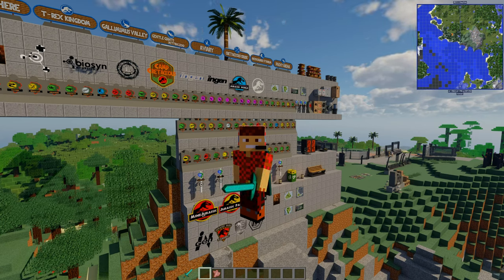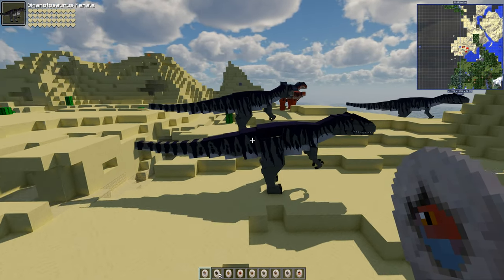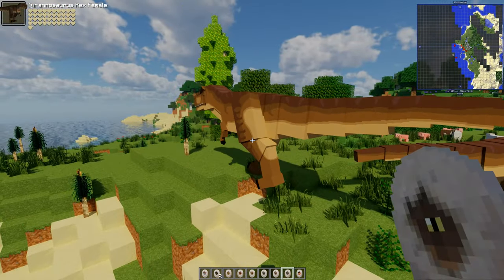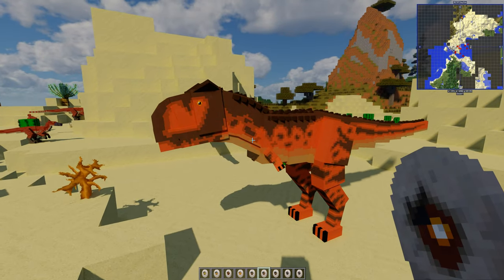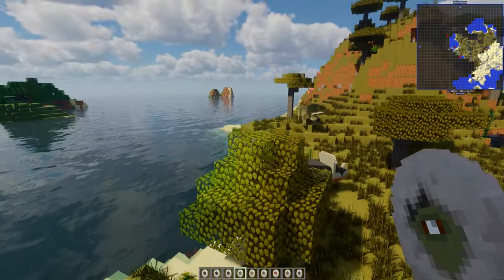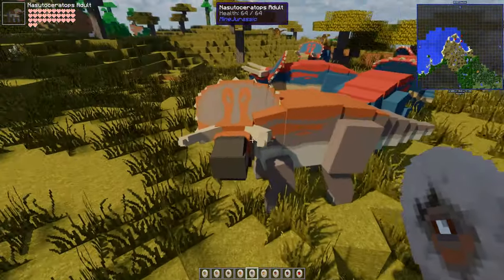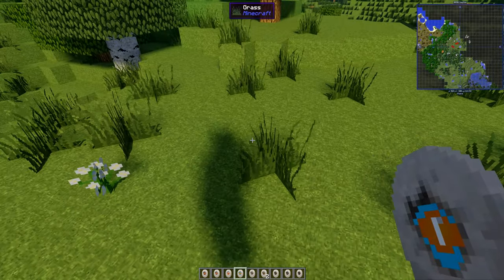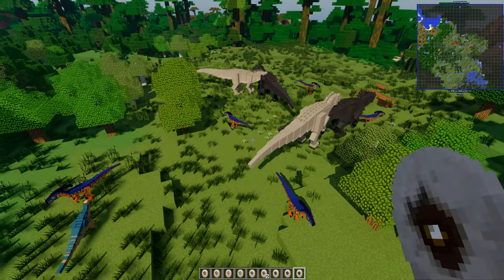MineJurassic Mod v1.4 New Dinosaur Updates Showcase Minecraft JAVA 1.12.2 Dinosaurs HD 60FPS Ep556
| MineJurassic | MineJurassic Mod | MineJurassic dinosaur mod | java dinosaur mod | minecraft dinosaur mod | minecraft dinosaurs | jurassic world minecraft | MineJurassic Dinosaurs

In this video we Showcase the Updated MineJurassic v1.4 Dinosaur Mod by Leosaure which updates exisitng dibnosaurs and adds some New Dinosaurs in Minecraft.

See mod page for all updates

A Mod developed by the StarCorps Modding Team and me, LEOSAURE, for the Minecraft 1.12.2. A mod based on JurassiCraft and Fossil & Archeology.

MineJurassic is a mod made to bring prehistoric creatures to the world of Minecraft. It is inspired by Jurassic Park, but is not limited to all JP and JW canon: as many creatures and features as possible will be added! Creatures are made JP & JW style, by obtaining fossils, using the fossils to create DNA, inserting the DNA into eggs. Create your own Jurassic Park! But we added also the scientific species variant.

°Permian species:
- Dimetrodon

 °Trias species:
- Herrerasaurus
- Plateosaurus

 °Jurassic species:
- Stegosaurus
- Compsognathus
- Metriacanthosaurus
- Diplodocus
- Apatosaurus
- Mamenchisaurus
- Dilophosaurus Ingensis
- Dilophosaurus Wetherilli
- Allosaurus Masranii
- Allosaurus Fragilis
- Ceratosaurus
- Dryosaurus
- Proceratosaurus
- Segisaurus
- Microceratus
- Torvosaurus
- Lusotitan
- Dimorphodon
- Ornitholestes
- Brachiosaurus
- Lesothosaurus

 °Cretaceous species:
- Triceratops Nublarensis
- Triceratops Sornaensis
- Triceratops Horridus
- Chasmosaurus
- Sinoceratops
- Tyrannosaurus Rex
- Spinosaurus
- Suchomimus
- Troodon Ingensis
- Troodon Masranii
- Troodon Formosus
- Velociraptor Sornaensis
- Velociraptor Nublarensis
- Velociraptor Masranii (IBRIS)
- Velociraptor Mongoliensis
- Edmontosaurus Ingensis
- Edmontosaurus Masranii
- Edmontosaurus Regalis
- Iguanodon
- Parasaurolophus Nublarensis
- Parasaurolophus Sornaensis Jungle
- Parasaurolophus Sornaensis Savannah
- Parasaurolophus Cyrtocristatus
- Pachycephalosaurus
- Corythosaurus
- Carnotaurus Ingensis
- Carnotaurus Masranii
- Carnotaurus Sastrei
- Deinonychus
- Albertosaurus
- Ankylosaurus
- Baryonyx
- Europejara
- Concavenator
- Neovenator
- Hypsilophodon
- Pteranodon Longiceps
- Pteranodon Hippocratesis
- Pteranodon Masranii
- Mosasaurus
- Tylosaurus
- Cearadactylus
- Ouranosaurus
- Giganotosaurus
- Carcharodontosaurus
- Majungasaurus
- Hadrosaurus
- Therizinosaurus
- Stygimoloch

  °Ice Age species:
- Quagga
- Smilodon

 °Hybrid species:
- Spinoraptor
- Stegoceratops
- Stegasmosaurus
- Paradeinonychus
- Ankylodocus
- Carnoraptor
- Ultimasaurus
- Indominus Rex
- Indoraptor Lockwoodensis
- Indoraptor Sornaensis

Adds the Elasmotherium, Mammoth, Phorusrhacos, Toxodon

In This episode we are using the following Mods:
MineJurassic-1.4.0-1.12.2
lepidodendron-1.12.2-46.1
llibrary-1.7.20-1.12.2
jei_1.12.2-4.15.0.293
Hwyla-1.8.26-B41_1.12.2
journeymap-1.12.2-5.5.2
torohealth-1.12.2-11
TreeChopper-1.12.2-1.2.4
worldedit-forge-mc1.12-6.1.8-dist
fossilsarcheology-8.0.5
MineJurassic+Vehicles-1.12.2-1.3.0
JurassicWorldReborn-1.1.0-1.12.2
OptiFine_1.12.2_HD_U_F5
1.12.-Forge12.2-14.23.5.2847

Shaders - I Use the Chocapic13's Shaders v8 Ultra and (Lite ver5 fixed) and V6 NoShadows Shaders

Rig Setup
Processor: AMD RYZEN 5900X
Graphics Card: MSI RTX 3080 X TRIO
CPU Cooler: Cooler Master Hyper 212 RGB Black Edition Cooling System
Ram: Patriot Viper Steel 64GB RGB DDR4 (2 x 32GB) 3600MHz Kit